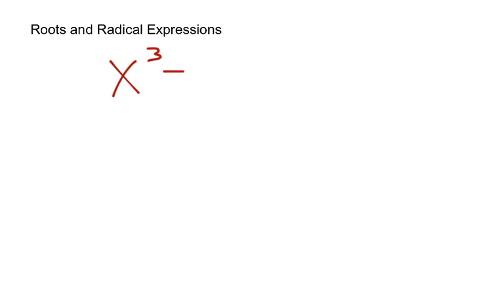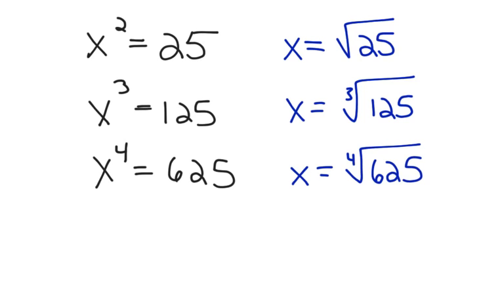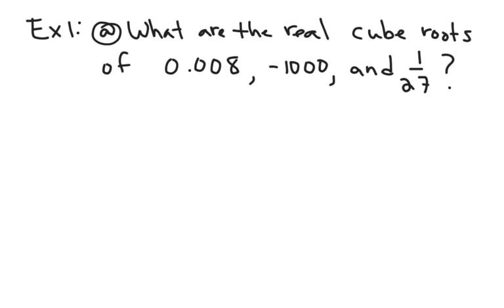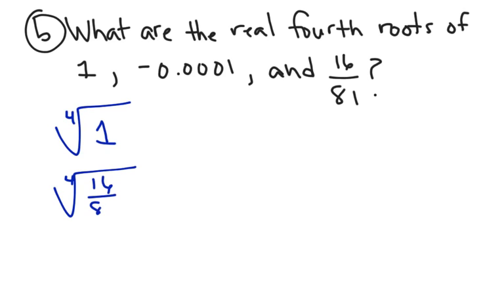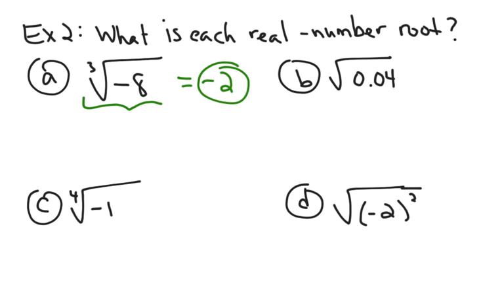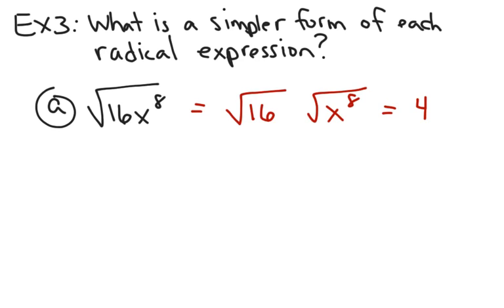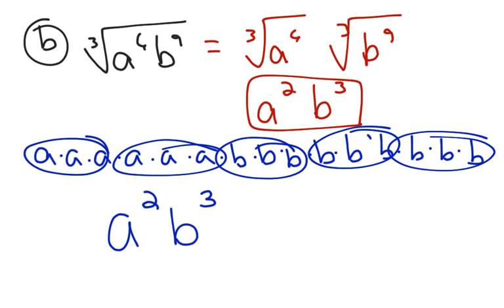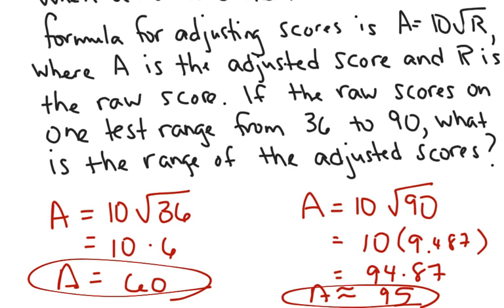6-1 Roots and Radical Expressions